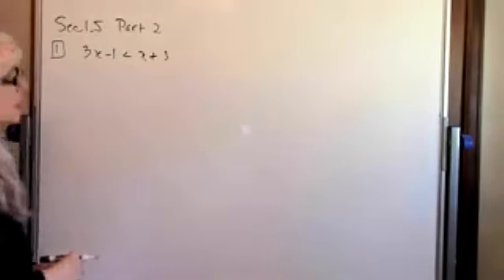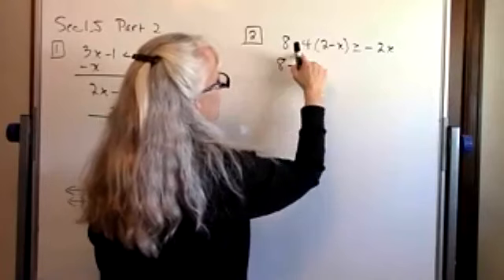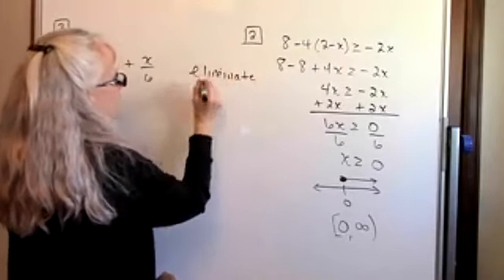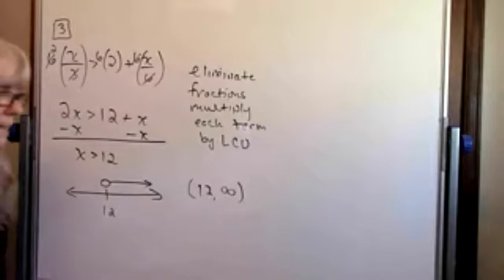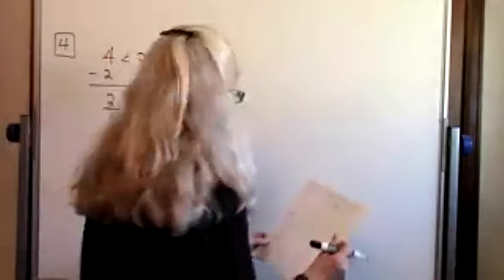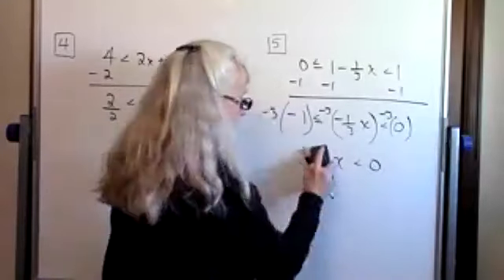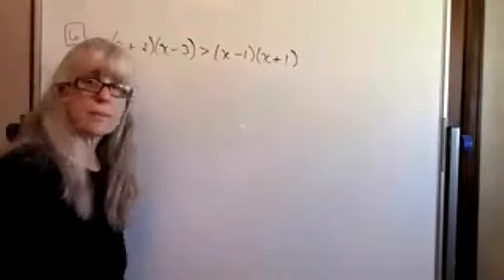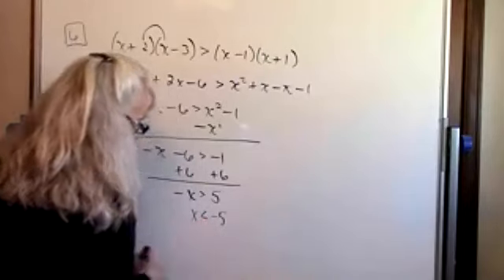Math 120 Sec 1 5 Part 2